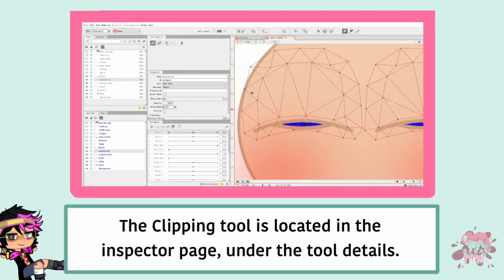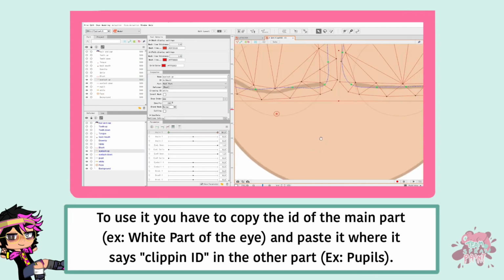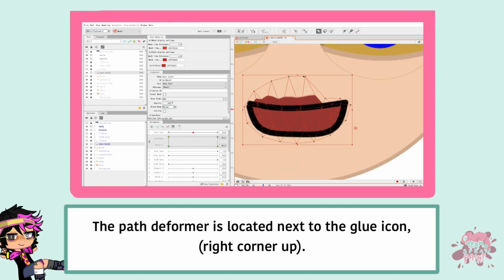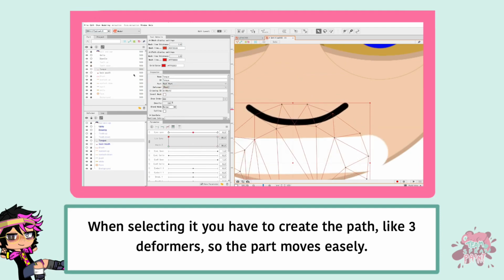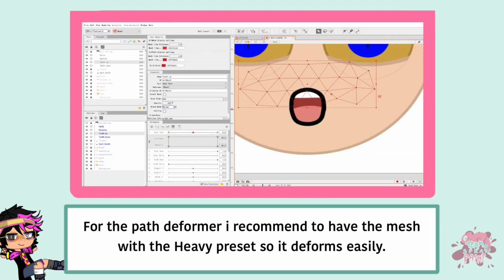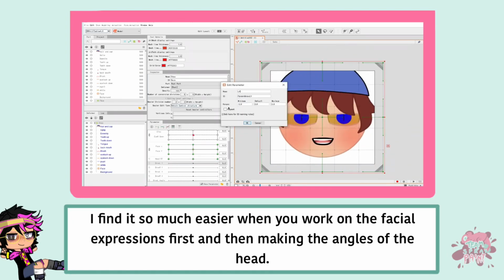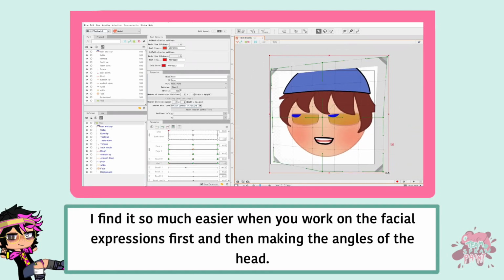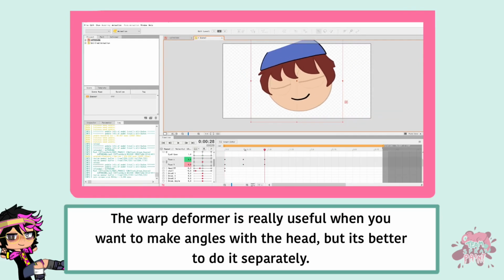Live 2D Tips & Tricks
🔹Who are TSP?
🔺We are a group of animators, editors, etc, who work on different projects together

🔹How can I apply for TSP?
🔺On our Instagram account’s bio we have left our linktree. There you will find all the links to all the applications

🔹What are your current projects?
🔺We are currently working on 2 big projects, one is a series called Transhumanism and the other is.

🔹How many members are there?
🔺20+

🔹Where will you most likely respond?